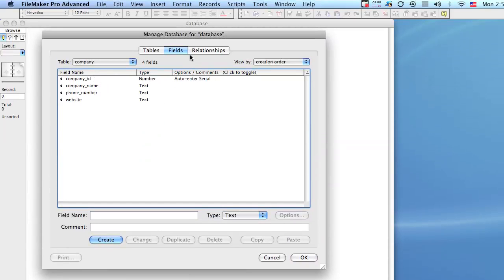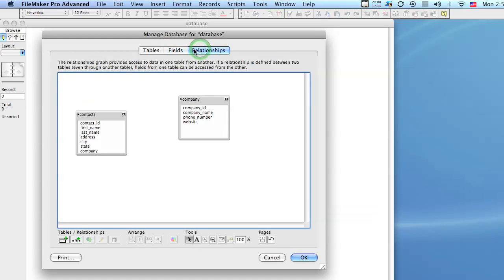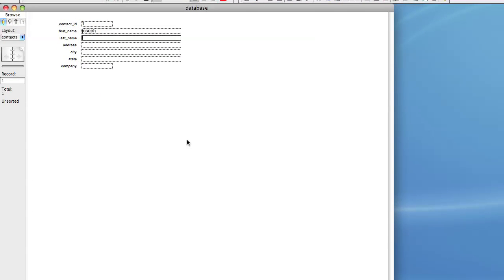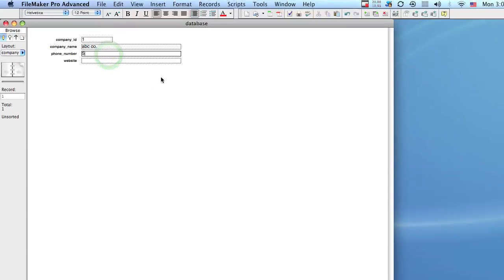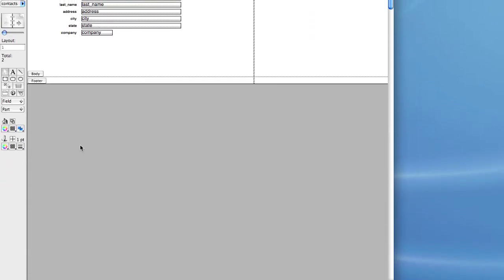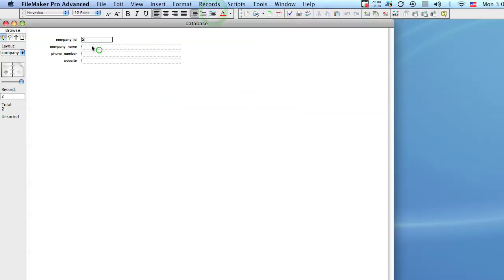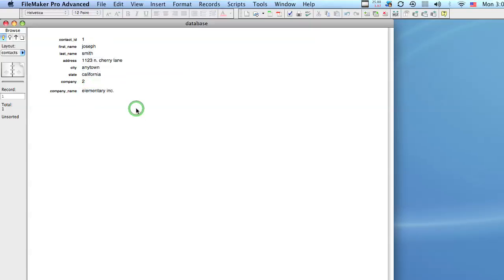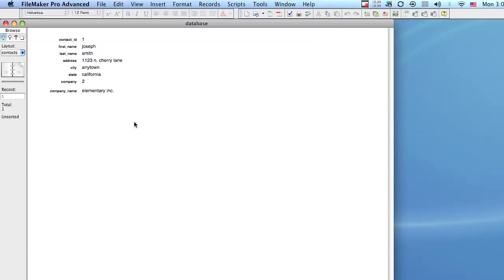Creating Tables in Filemaker® - Part II